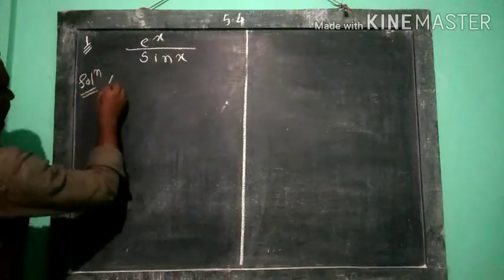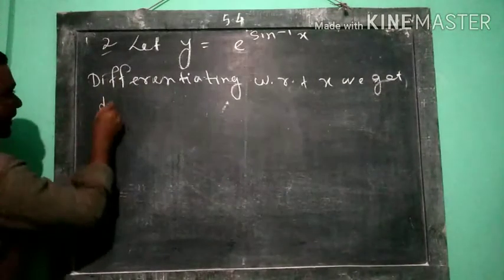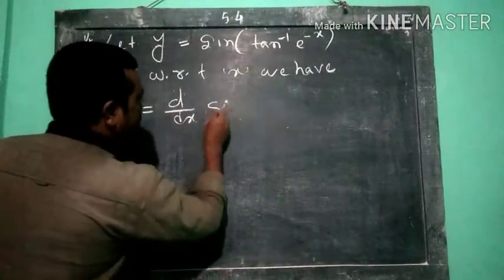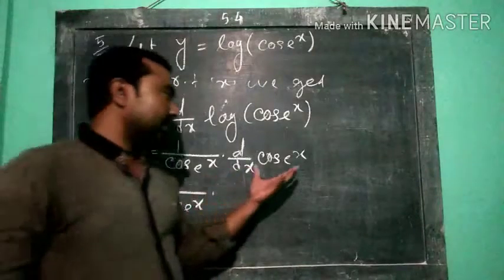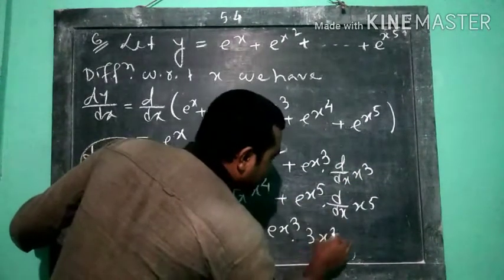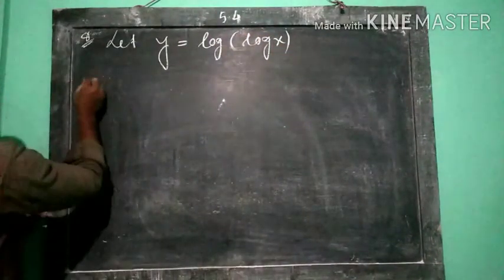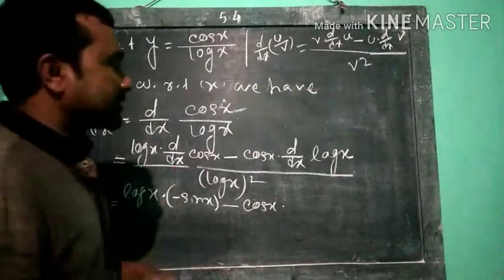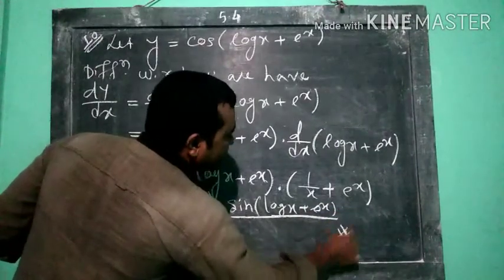Continuity and diffentiability Class -(12) Exercise (5.4) Part#6